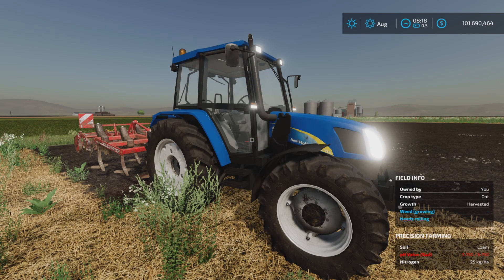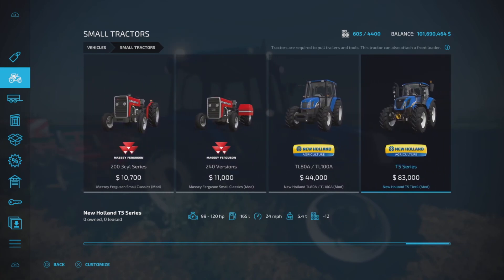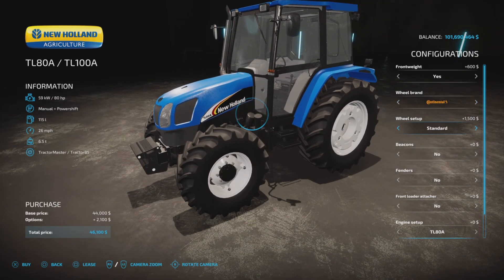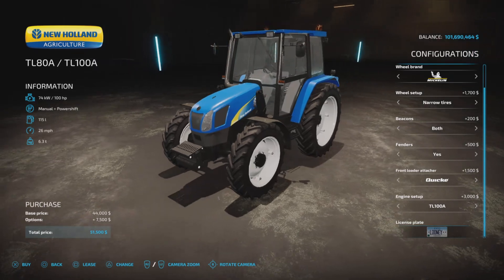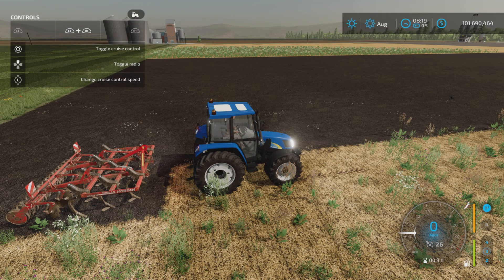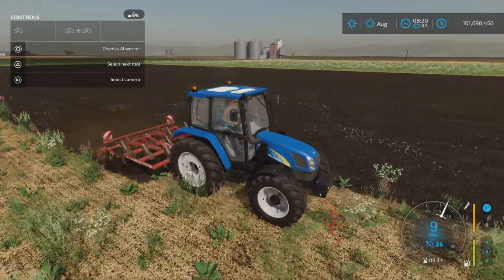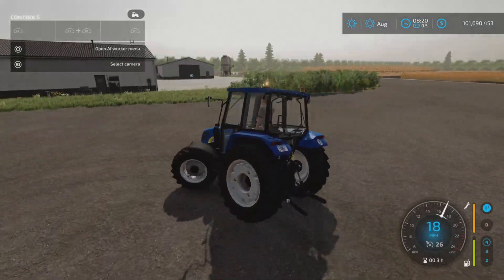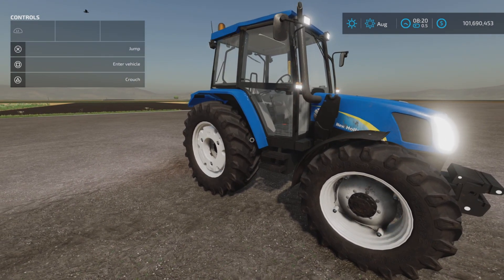New Holland TL80A TL100A / New mod for all platforms on FS22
New Holland TL80A / TL100A
By: SeviModding [AM MODDIN